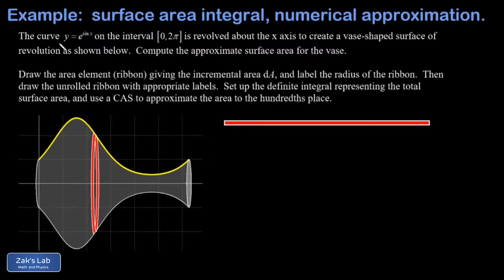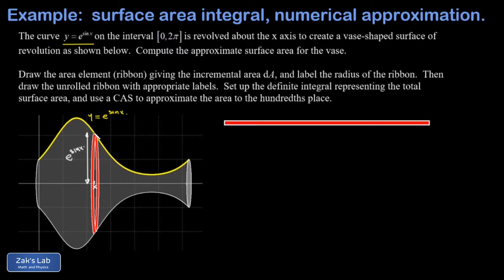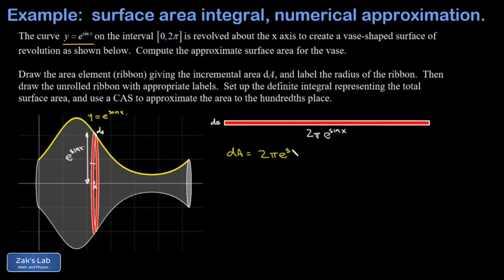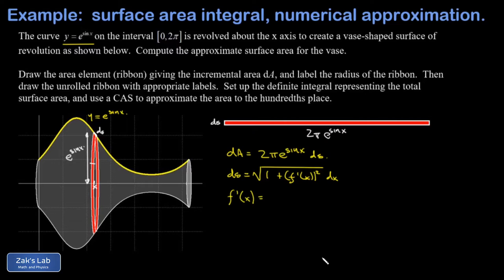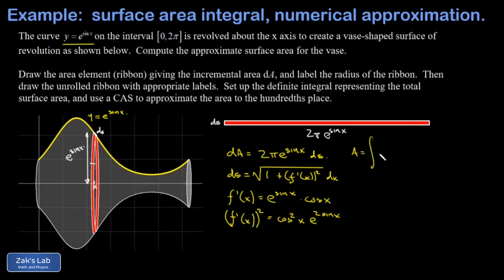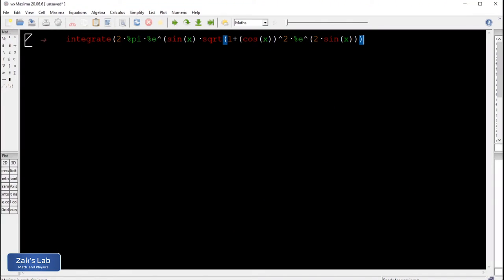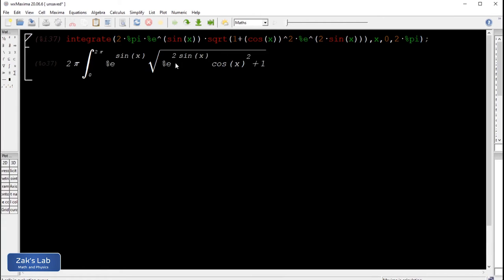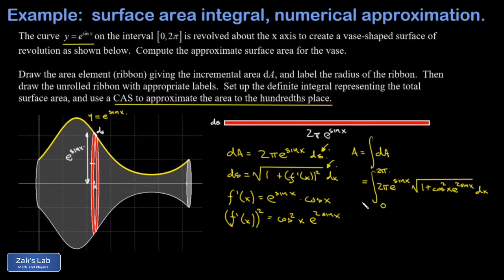Obtain the surface area of revolution: e^sin(x) about the x-axis using the ribbon method.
We are given the curve e^sin(x) on 0 to 2pi and we revolve the curve around the x-axis to obtain a surface of revolution forming a vase shape.

To set up the integral for the surface of revolution, we are using the ribbon method, so we slice into ribbons or thin circular strips.  We draw a ribbon at a location of x, and it has a radius of e^sin(x) and a width of ds - an increment of arc length.

We cut and unroll the ribbon to get a thin rectangle, and we compute the incremental area dA=e^sin(x)ds.  Next, we have to use the formula for the arc length element:  ds=sqrt(1+(f'(x))^2)dx, and we set up the integral for the surface area of the vase.

This integral has no analytic solution, so we compute the approximate surface area using numerical integration in wxMaxima.  We show how to use the quad_qag command to obtain a numerical approximation of the surface integral, and we're done!